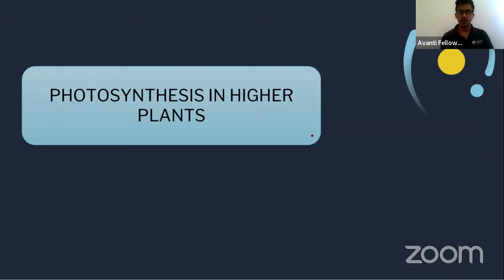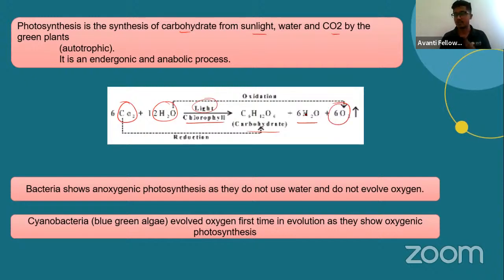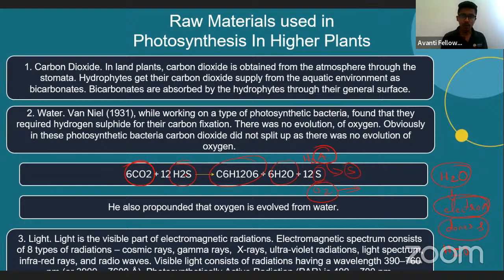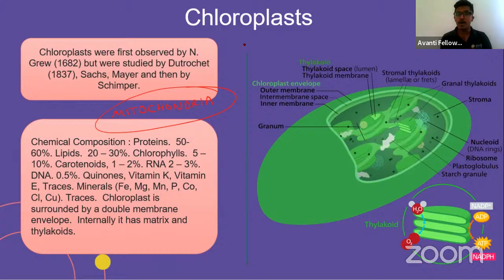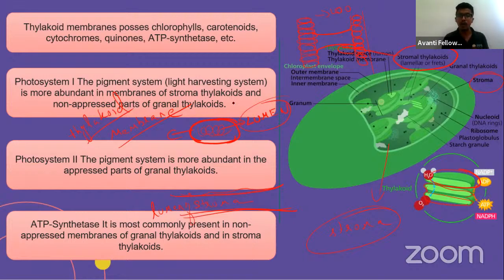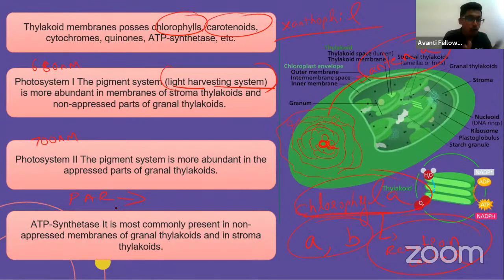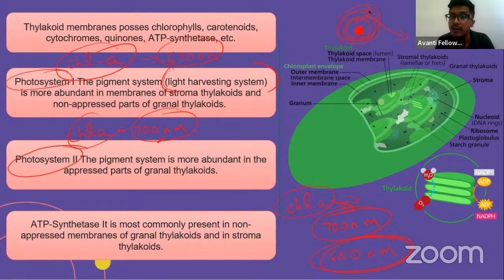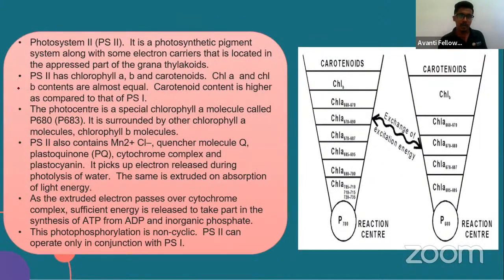Class 11-Photosynthesis in higher plants part 1